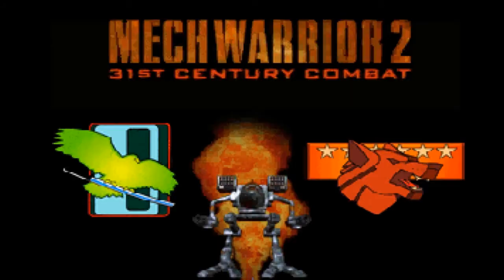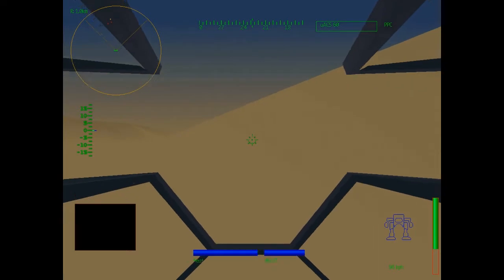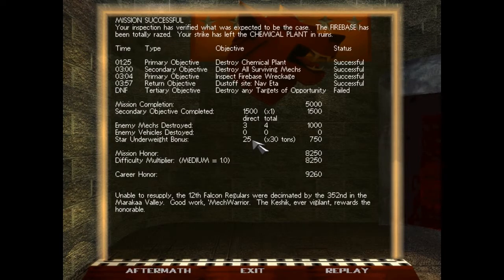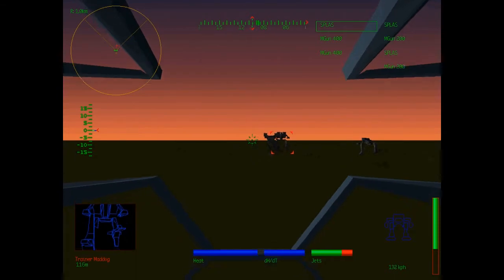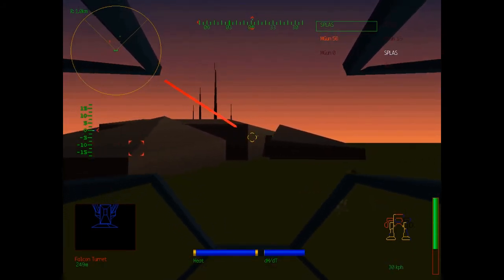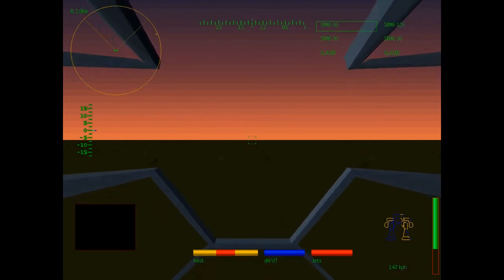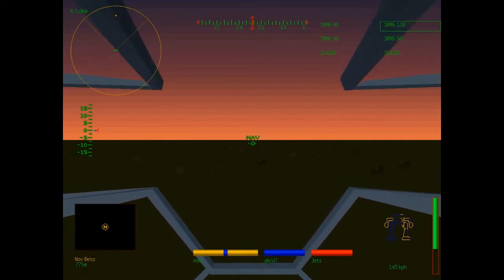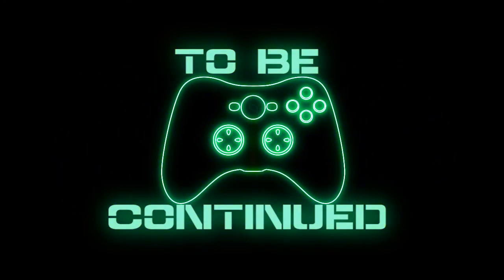MW2 Kitfox Challenge 1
The Mechwarrior 2 Kit Fox Challenge in which I challenge myself to use the terribly inept Kitfox to complete the entire campaign. As the trials do not involve the kitfox I may end up skipping them but we'll see how it goes.